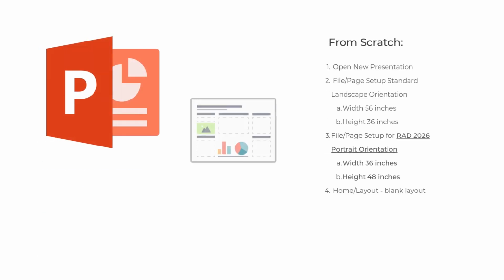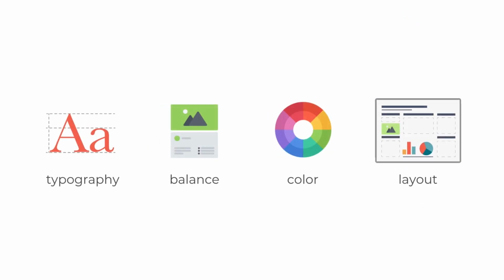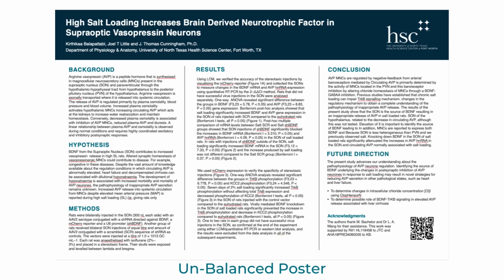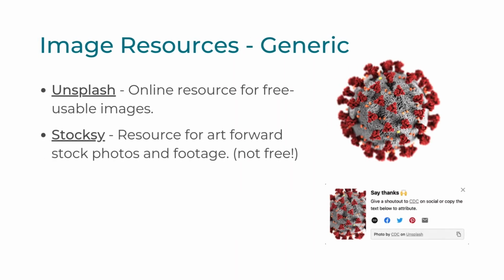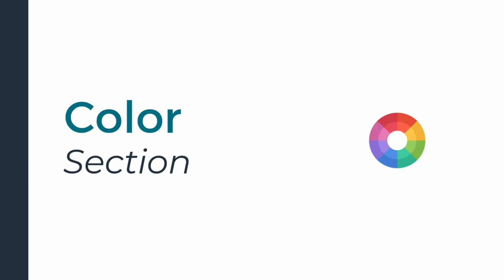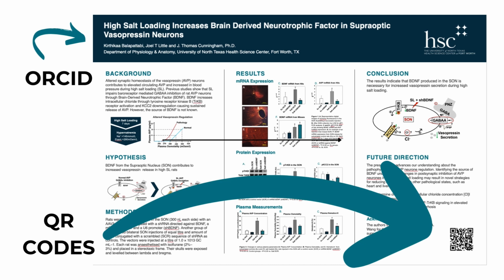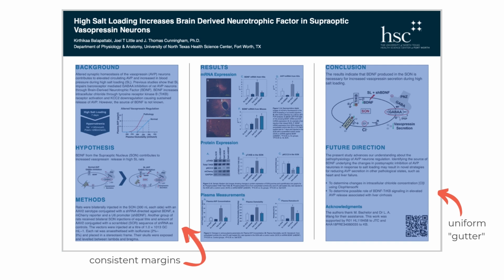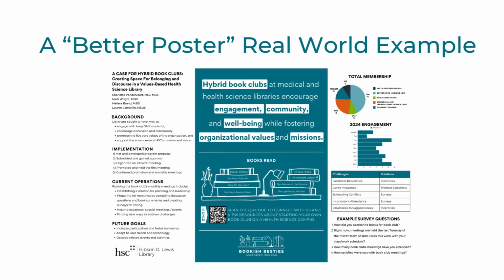Conference Ready: Research Poster Design Skills (2026)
Want to design clear, eye-catching research posters that make an impact? This tutorial covers layout, font choice, balance, typography as well as best poster practices.

[01:30] What is a research poster?
[02:48] Using PowerPoint for poster design
[03:56] Parts of a Research Poster
[04:20] Typography (Font)
[06:40] Balance
[09:31] Color
[10:54] Layout
[11:00] Where to put ORCID and QR codes
[13:55] "Better Poster" option
[15:53] Common Research Poster Pitfalls
[20:17] Q&A